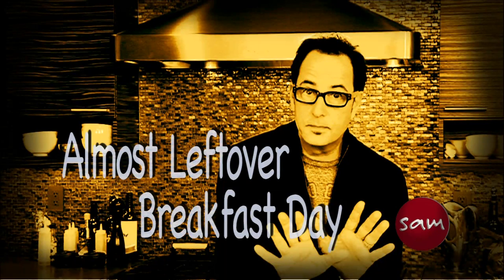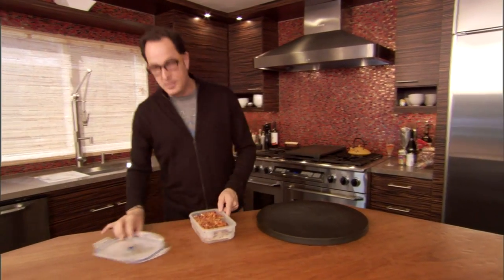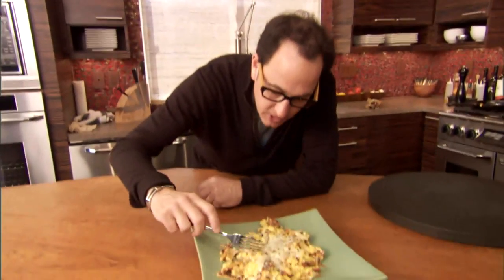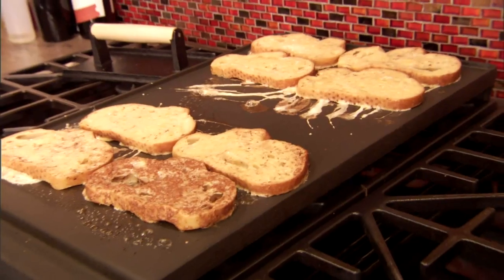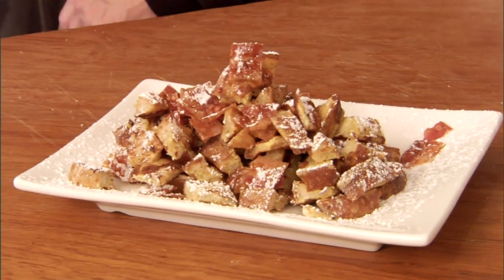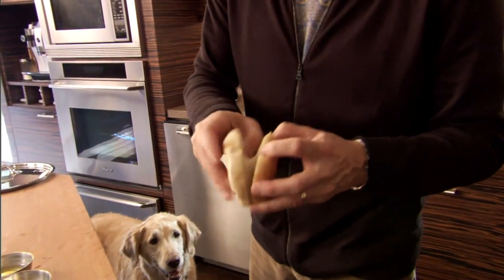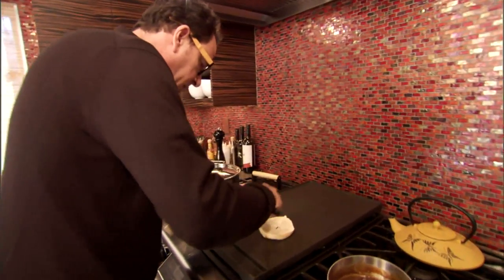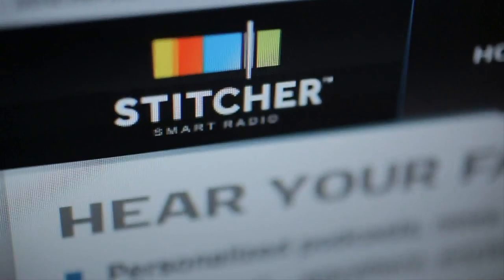Sam the Cooking Guy - Almost Leftover Breakfast